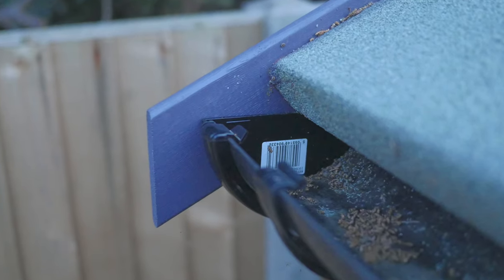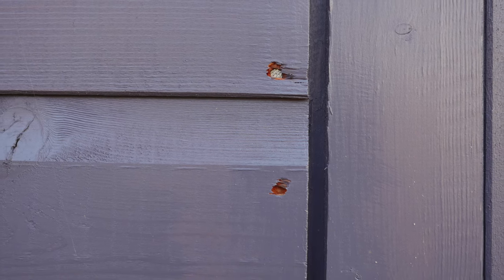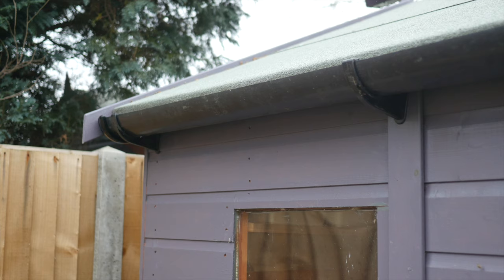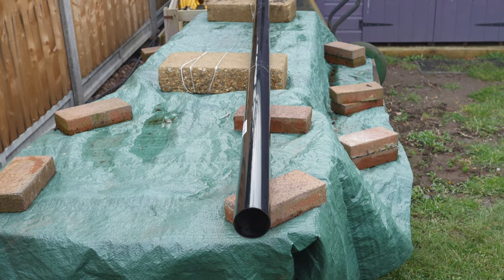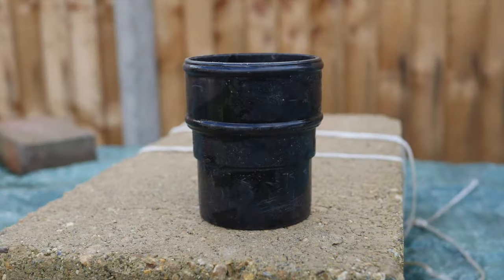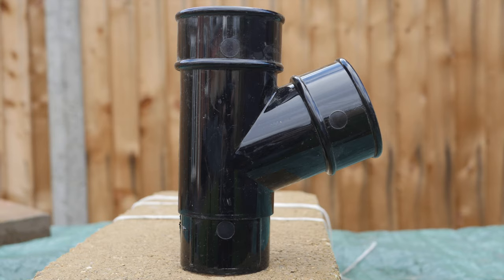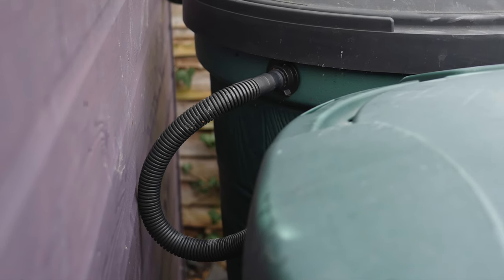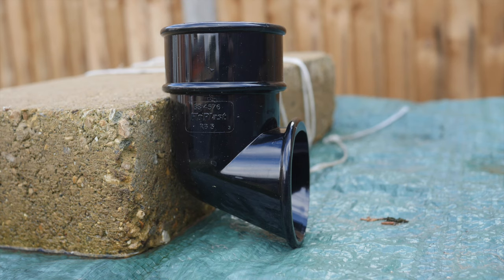How to fit shed guttering and connect to water butts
See our video guide on how to fit shed guttering and connect to water butts:

Installing shed guttering is an excellent way to capture water for later use, either around the garden on at the allotment. Water butts can be daisy chained together using hose to add extra storage capacity.